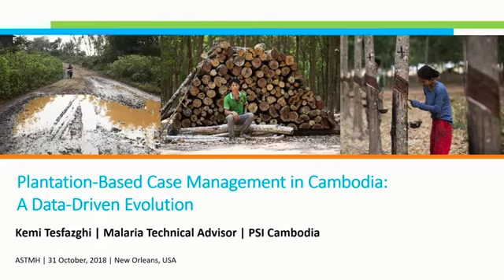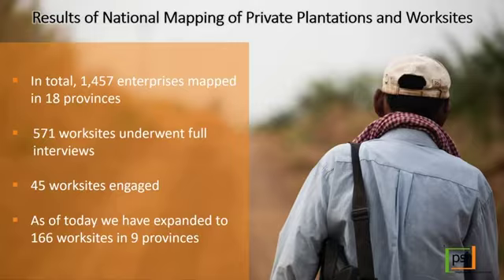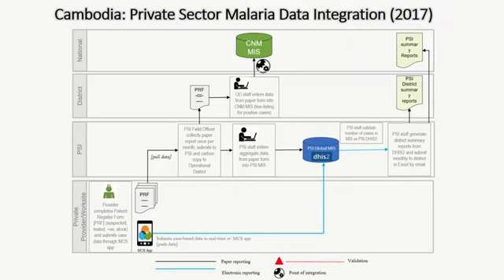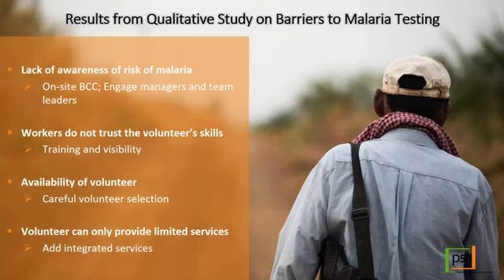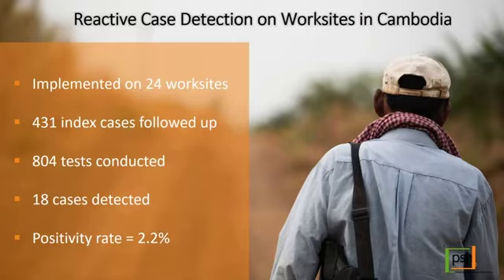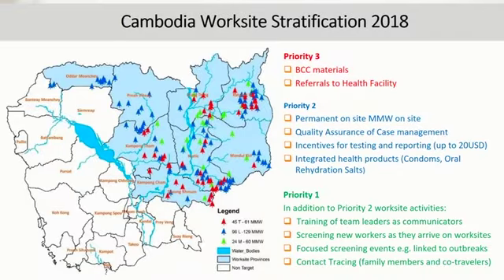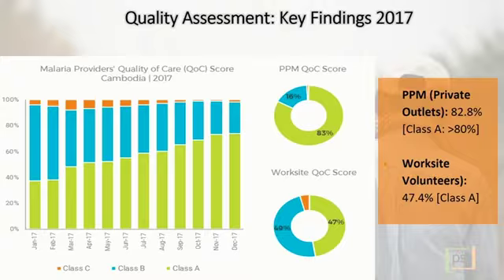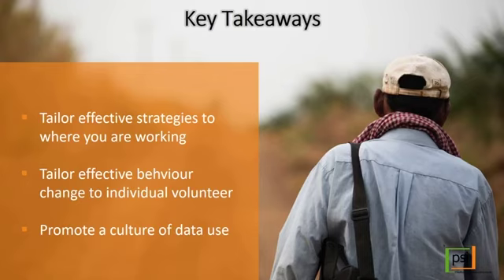ASTMH18 0130 105177 Tesfazghi, Kemi